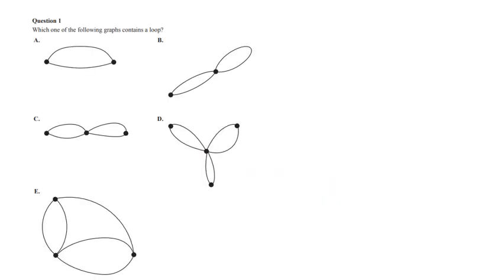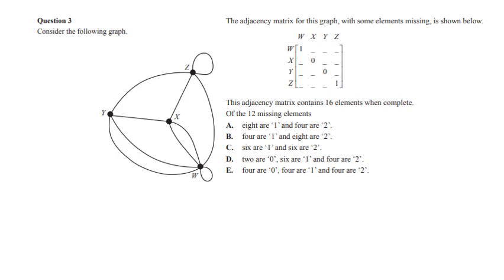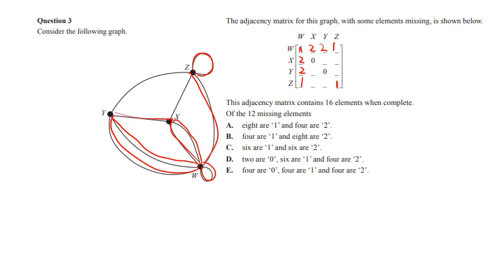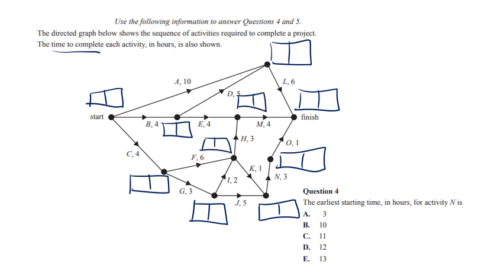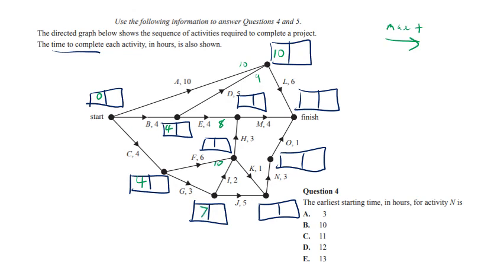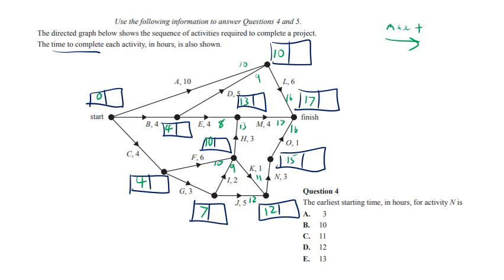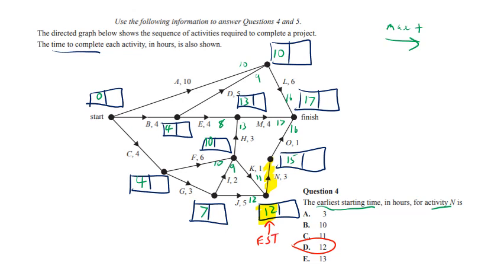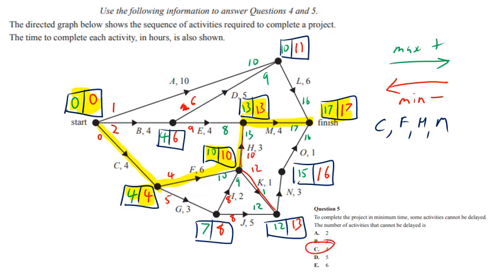FM 2017 Exam 1 Networks Q1 to Q5